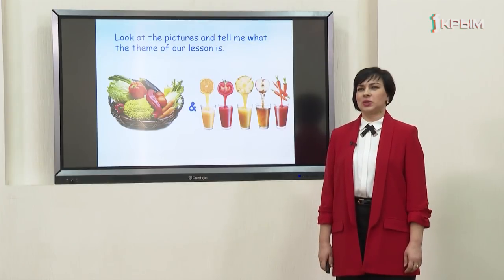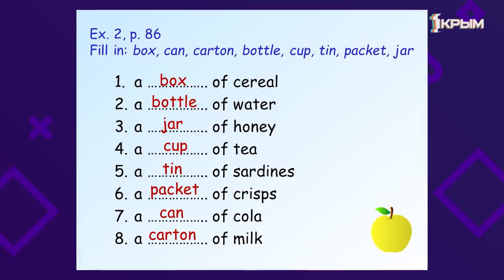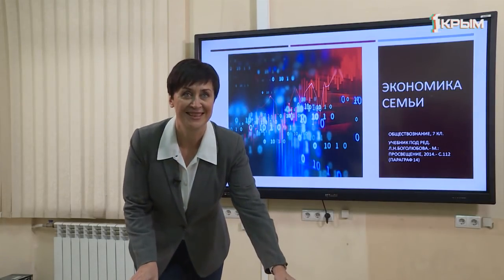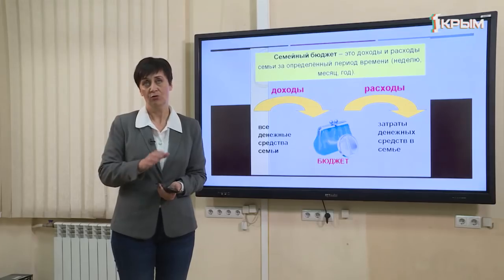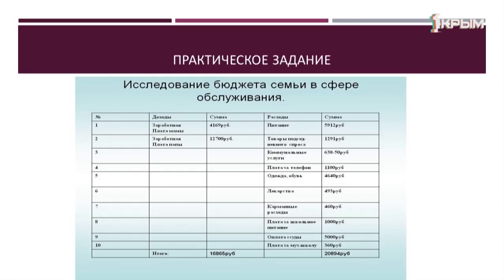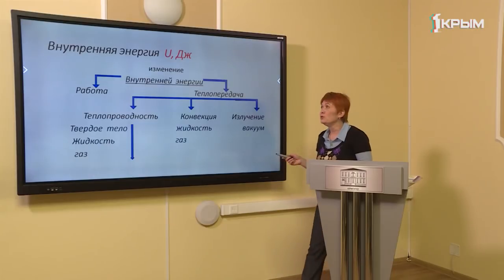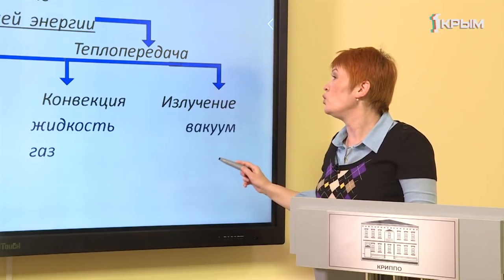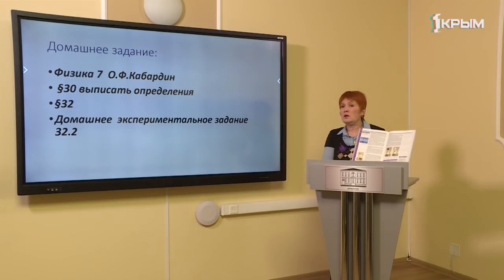Домашнее Задание. 7 класс: физика, обществознание и английский язык. Выпуск от 30.03.2020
Физика. Тема: "Внутренняя энергия и способы её изменения".

Обществознание. Тема: "Экономика семьи".

Английский язык. Тема: «Продукты и напитки».